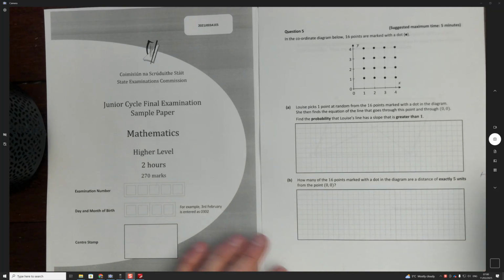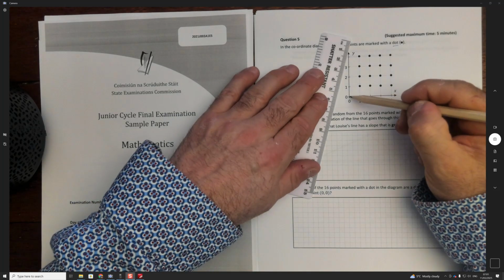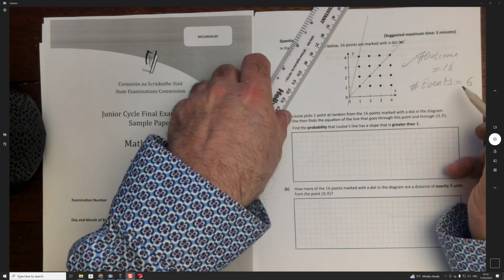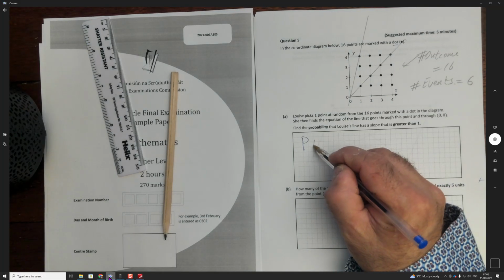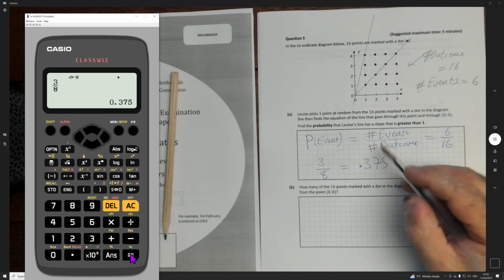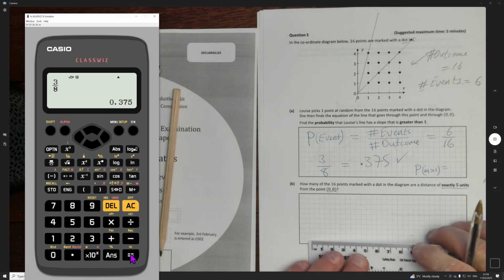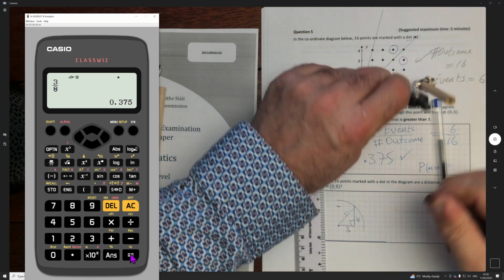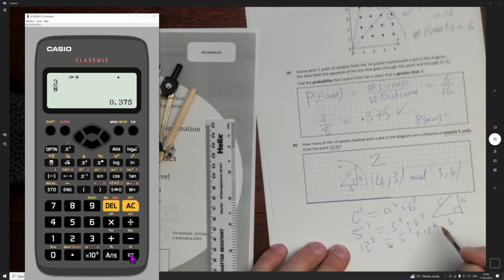SEC Sample 05